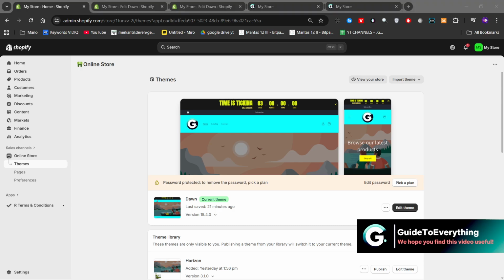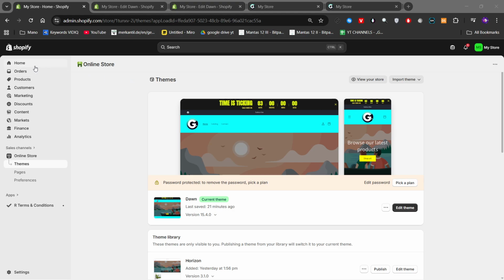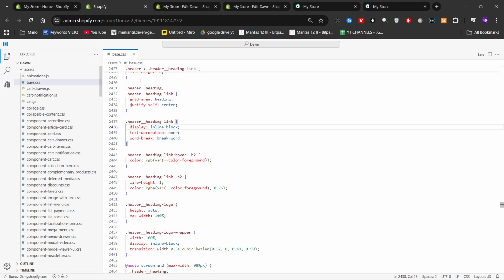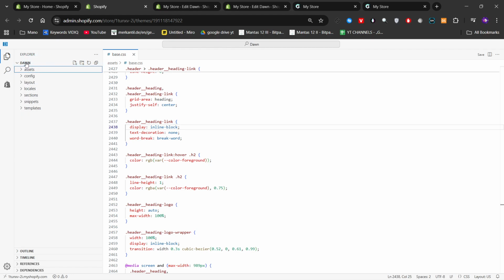How to Add JavaScript to a Shopify Page in 2026 in Shopify Dawn Theme (Full Guide)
Hello in this video I will show: How to Add JavaScript to a Shopify Page in 2026 in Shopify Dawn Theme (Full Guide)

In this video:How to Add JavaScript to a Shopify Page in 2026 in Shopify Dawn Theme (Full Guide)